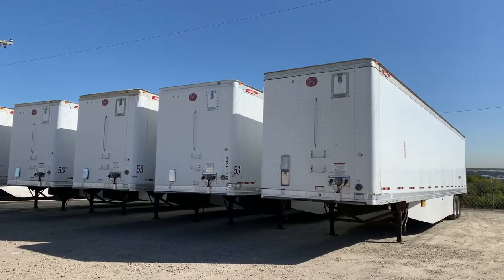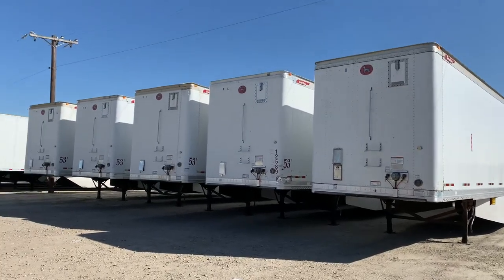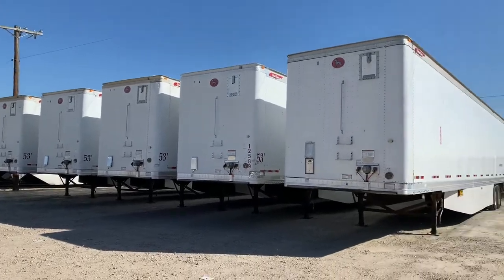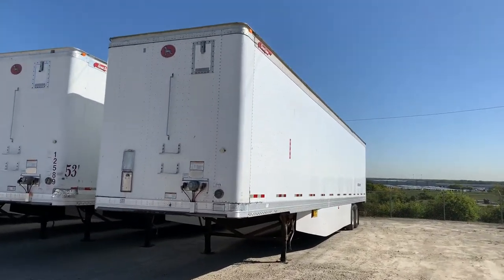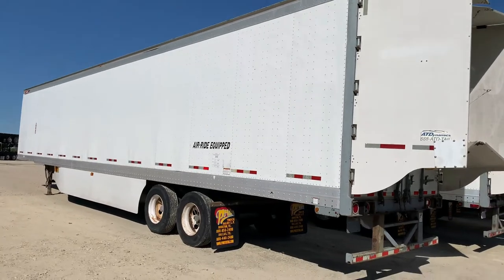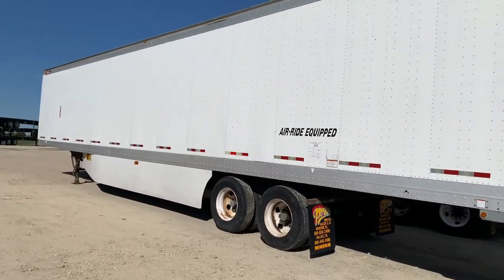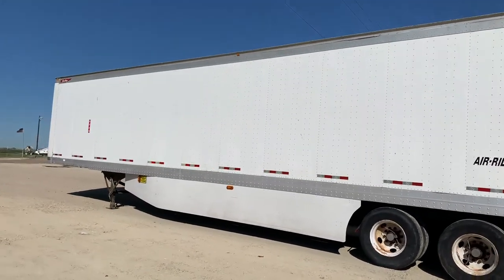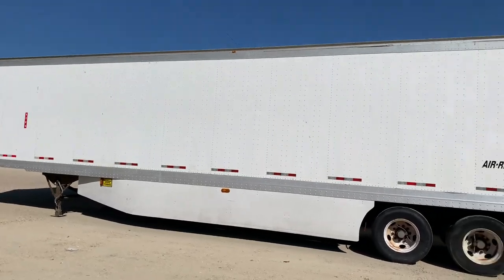2012 GREAT DANE 53' X 102" DRY VAN TRAILER For Sale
Title: 2012 GREAT DANE 53' X 102" DRY VAN TRAILER For Sale